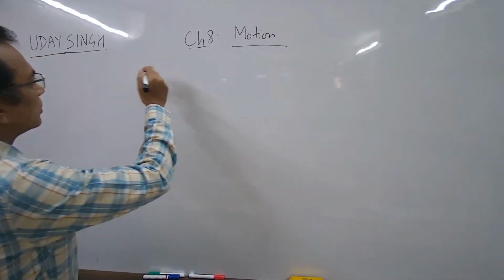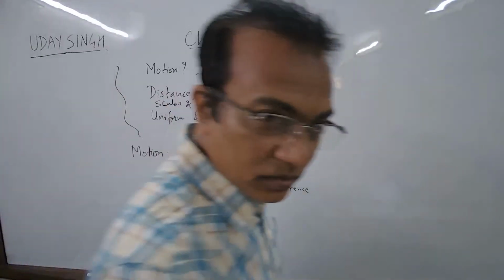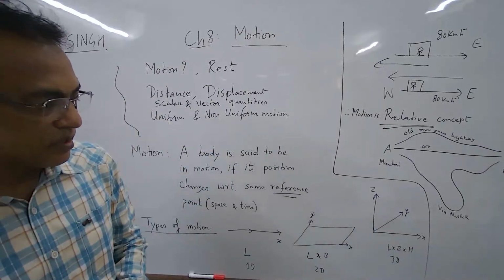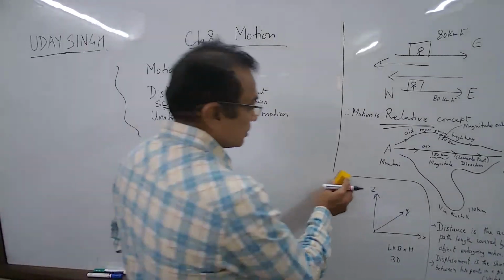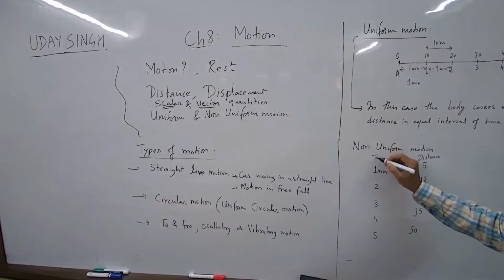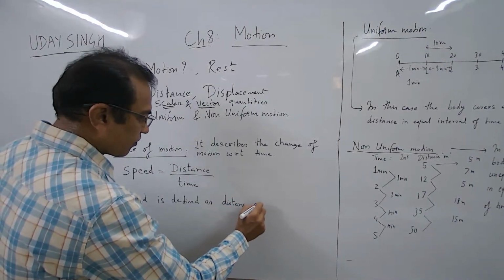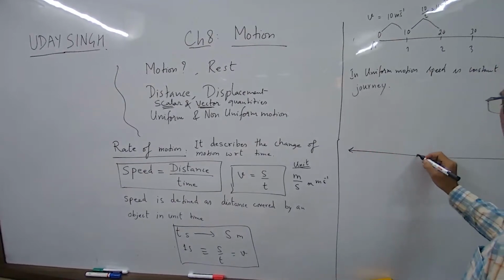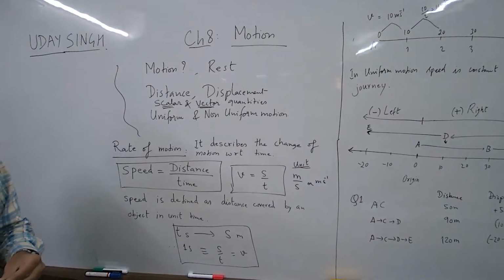SND24 - IX CBSE PHYSICS UDAYS 05/04/2023 - Motion